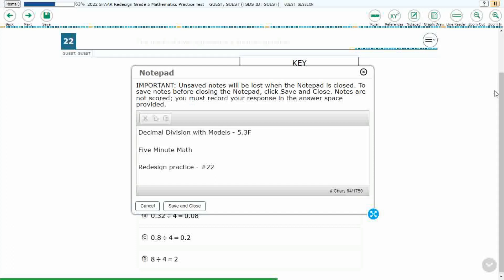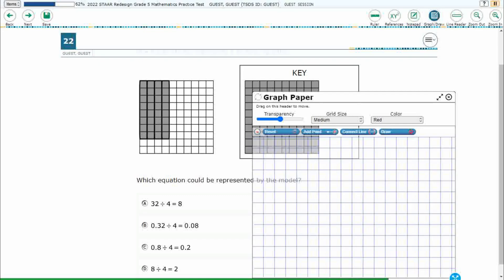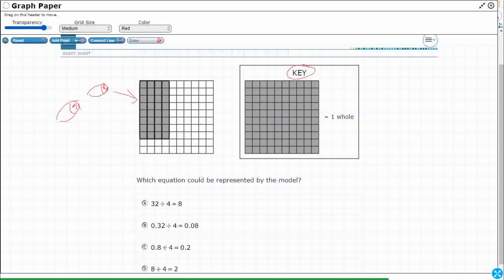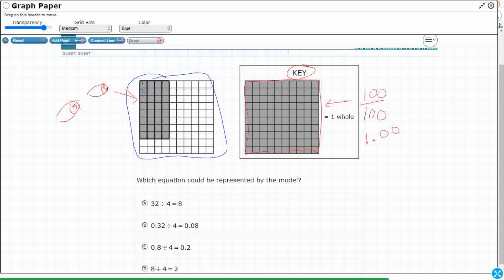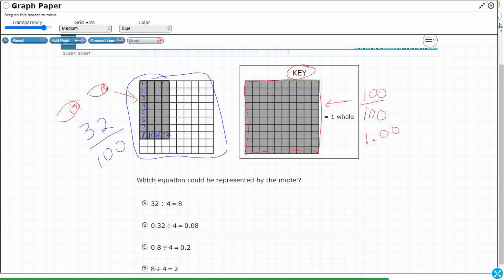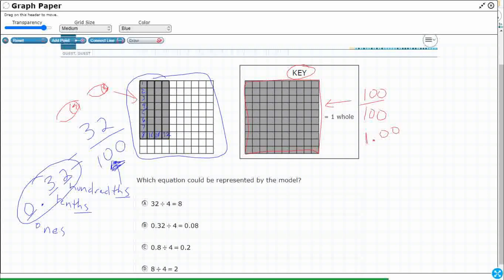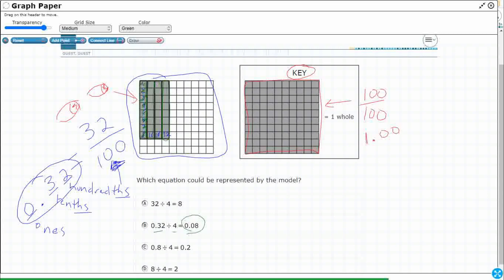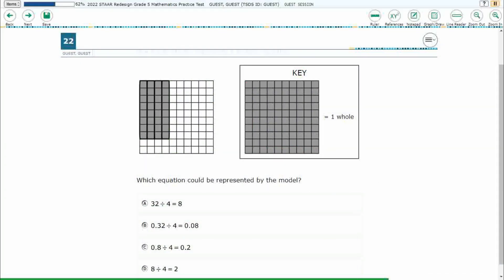5th Grade STAAR Practice Decimal Division with Models (5.3F - #6)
Practice representing quotients of decimals to the hundredths, up to four-digit dividends and two-digit whole number divisors, using objects and pictorial models, including area models with a test item from the redesign practice STAAR test (#22 - 5.3F).